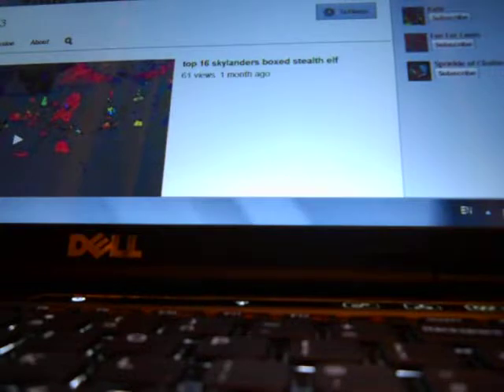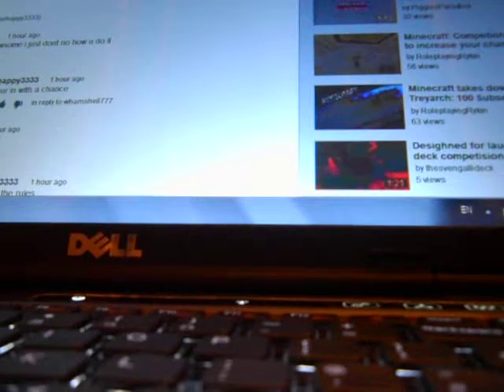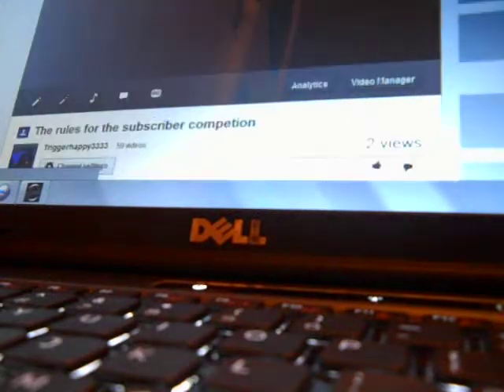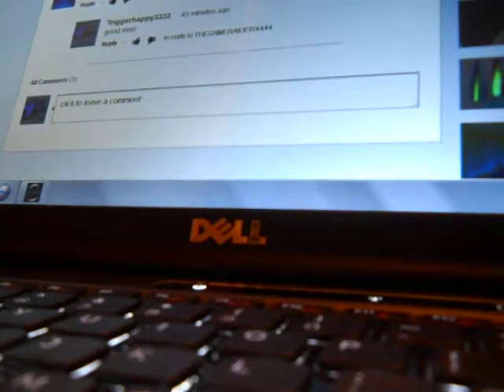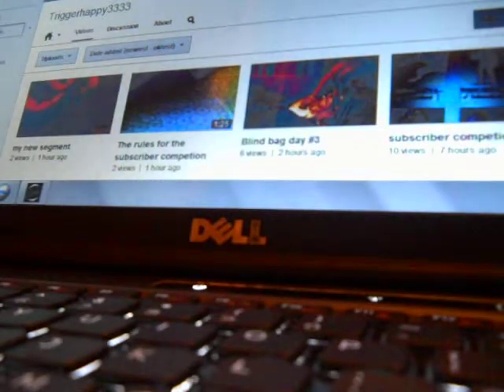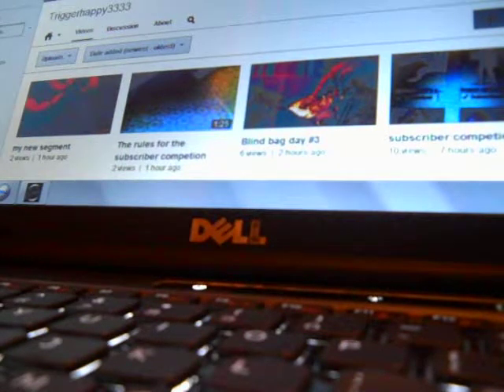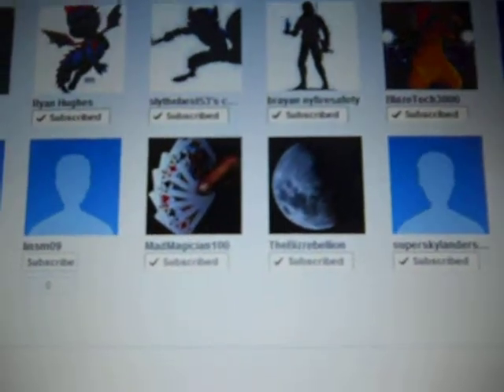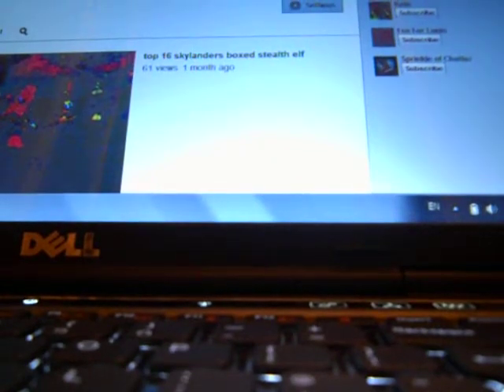who is leading the competion ?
1st whamshell777, 2nd thegameraider4444, 3rd superskylandersfans
its runs for 2 weeks its anybody game